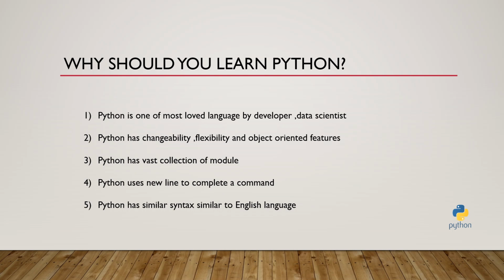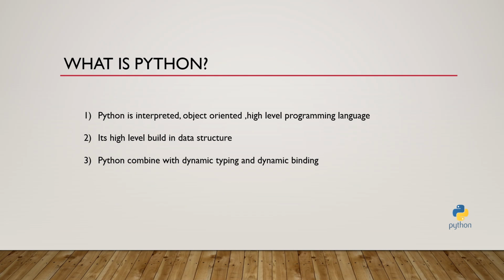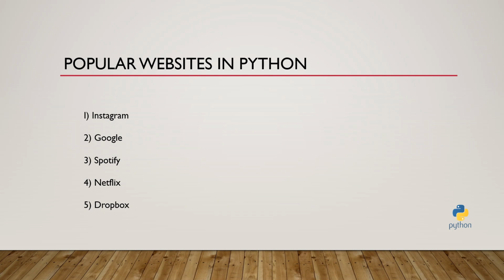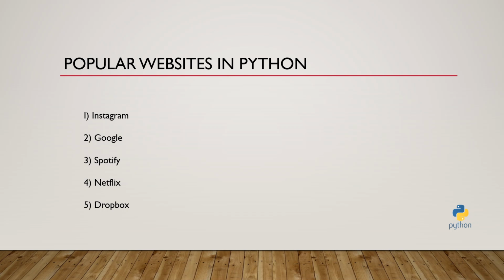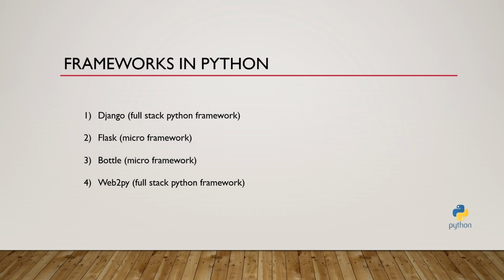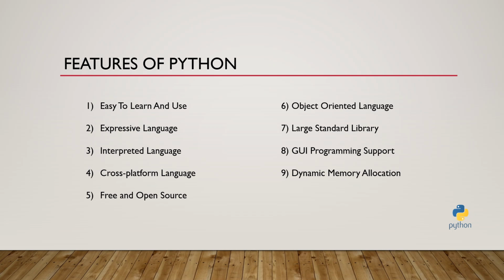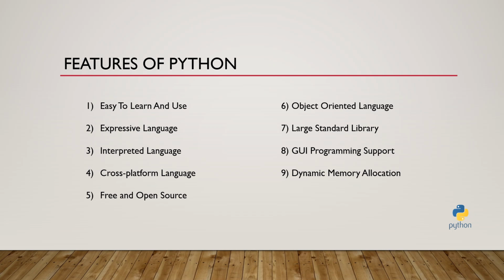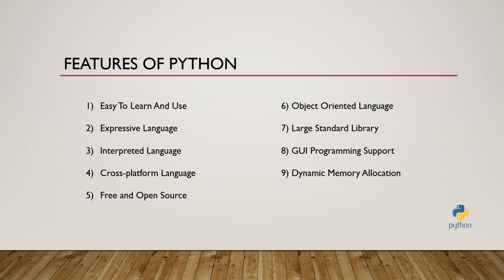What is PYTHON?| Why Python is Dominating in 2022| Magical Umbrella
Python is an interpreted, object-oriented, high-level programming language with dynamic semantics.
Python's simple, easy to learn syntax emphasizes readability and therefore reduces the cost of program maintenance. Python is also easy to learn because of its beginner friendly language, highly productive as compared to other programming languages like C++ and Java that’s why python is first and for most choose able language in now a days.